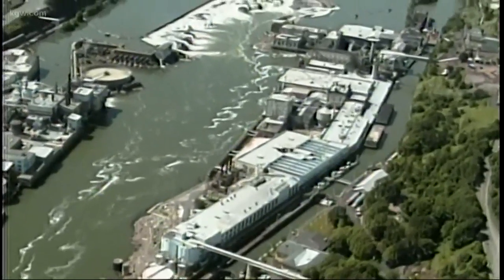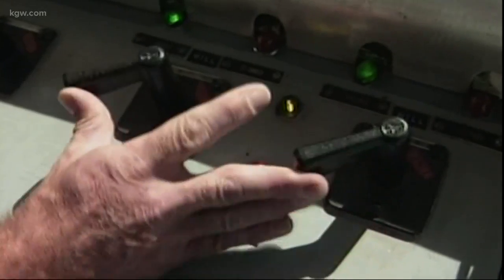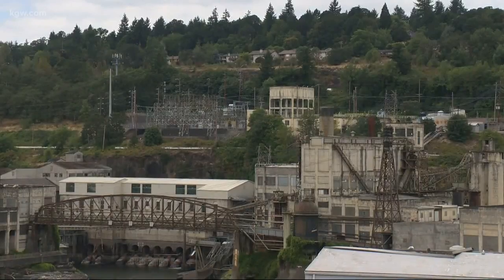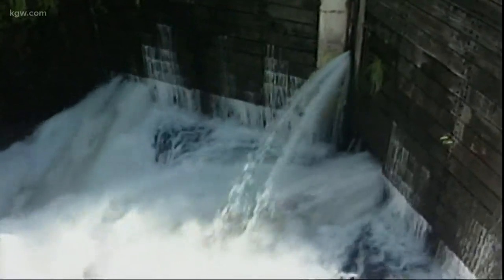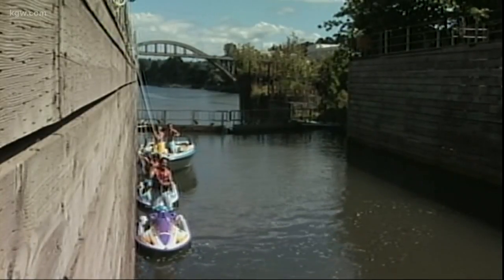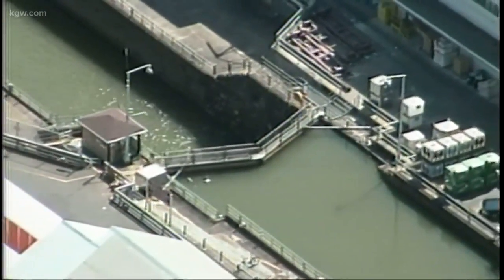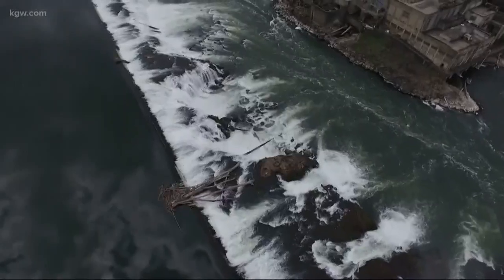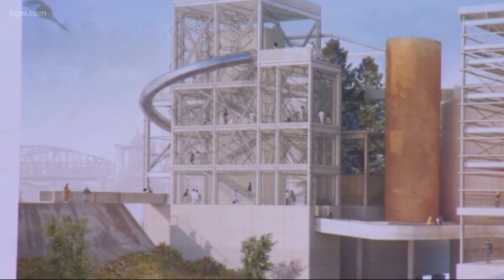Group wants to reopen Willamette Falls Locks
A group wants to reopen Willamette Falls Locks.